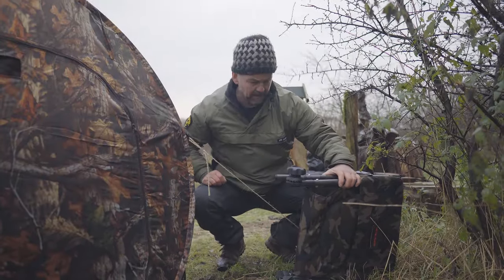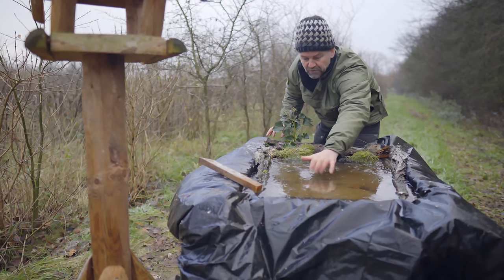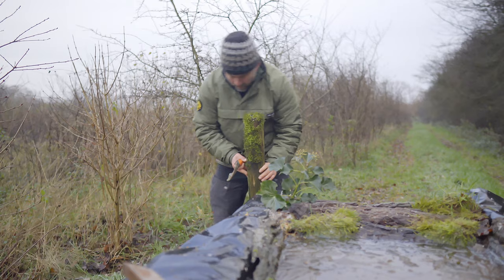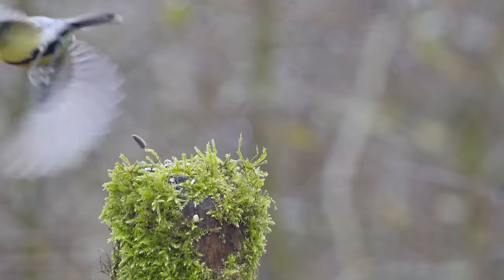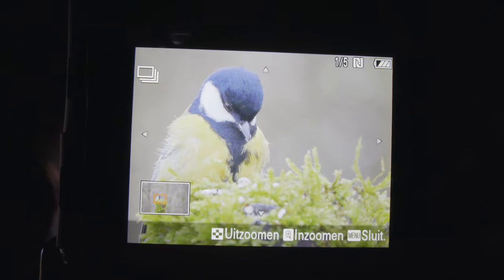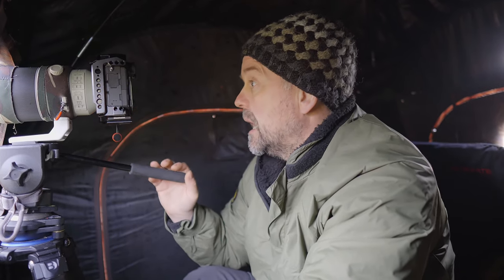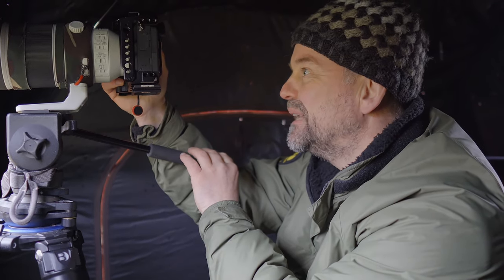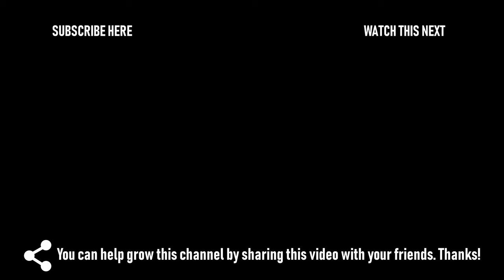Bird photography from a hide. Ep 4: Finishing touches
I continue my project where I explore bird photography from a hide. I am using a portable hide from Buteo Photo Gear. These hides are great for getting close to birds. Last week I built a reflection pool and the week before I set up a few perches. This week I will be adding some finishing touches. And I get a few new species before the camera!

Fine Art prints are available at my website. As well as a full list of my gear, with reasons I choose these.

The NIK Collection is a set of plugins that allows me to achieve the photo that I have inside my head in an intuitive and creative way.
TopazLabs has some amazing software to sharpen and denoise photos, based on artificial intelligence.
DXO PhotoLab is an amazing RAW development tool. It can be partially automated, but everything can be done manually as well. In a very intuitive and creative way.
A full list of my gear, with reasons I choose these be found